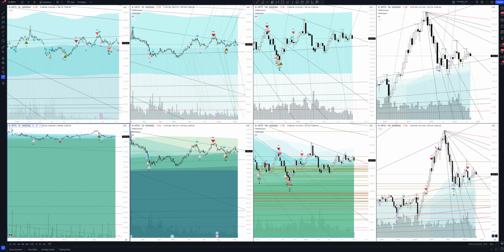Virtus Investment Partners forecast, (VIRTUS INVESTMENT PARTNERS, INC) analysis today and 2024. Virt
In this video you will see a complete overview and professional analytics of Virtus Investment Partners on all time intervals, and also learn how to buy or sell VIRTUS INVESTMENT PARTNERS, INC today and next week. Considering that we are analyzing monthly timeframes for VRTS, this will help you make forecasts for any time interval. Whether you are a trader starting from scratch or an investment enthusiast, this video will definitely give you a complete understanding of the market situation.

If you are interested in the Virtus Investment Partners price forecast for today and tomorrow, see the VIRTUS INVESTMENT PARTNERS, INC analytics on the hourly interval.
If you are a trader and you are interested in the price forecast Virtus Investment Partners for the day, look at the analytics VIRTUS INVESTMENT PARTNERS, INC on the daily timeframe.
If you are an investor and you need a price forecast Virtus Investment Partners Inc for a week, look at the analytics VIRTUS INVESTMENT PARTNERS, INC on a weekly interval.
If you are a professional investor and you are interested in the Virtus Investment Partners Inc price forecast for 2023, see the VRTS analysis on a monthly interval.

All analytics are done using the professional trading indicator The Waved™ Premium. In it you will find trading signals for VIRTUS INVESTMENT PARTNERS, INC, VSA analysis Virtus Investment Partners Inc, technical analysis VRTS, divergence signals for VRTS, review of trading patterns. And you will find out whether the price will goes up or down in the near future. Virtus Investment Partners, Inc. is an asset management company, which engages in the provision of investment management and related services to individuals and institutions. It offers financial solutions and products such as mutual funds, managed accounts, institutional, closed-end funds, Virtus variable insurance trust funds, and other portfolio. The company was founded on November 1, 1995, and is headquartered in Hartford, CT.